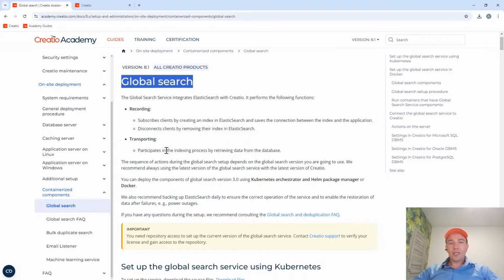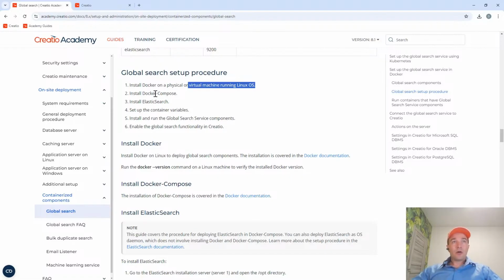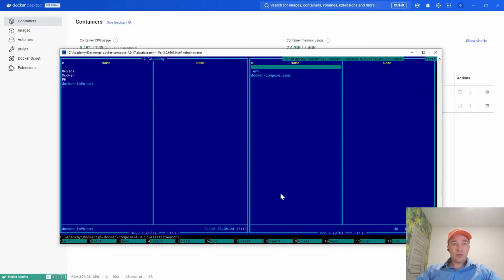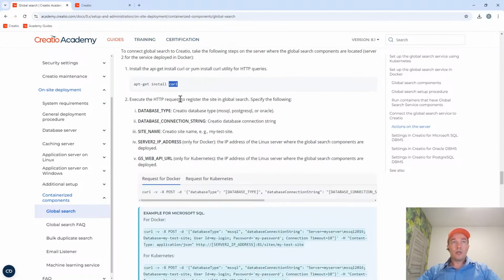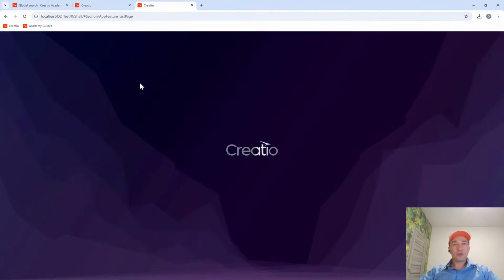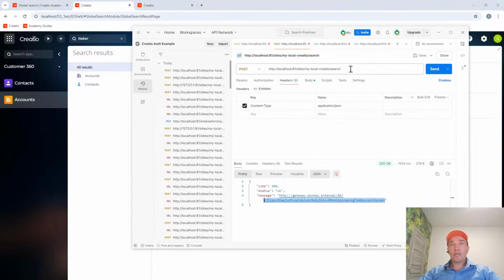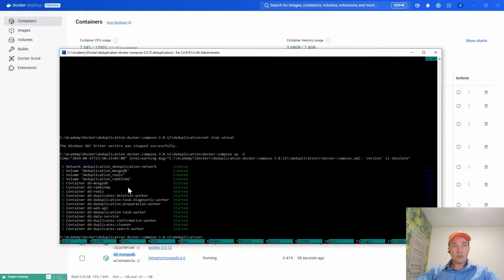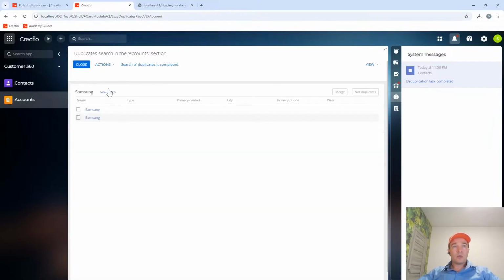Configuring Global Search and duplicate search for Creatio on-site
In this session, we will learn how to set up and optimize these crucial components for your on-site Creatio deployment.